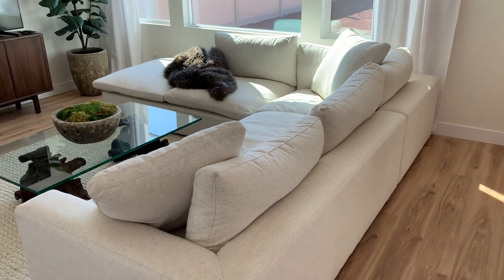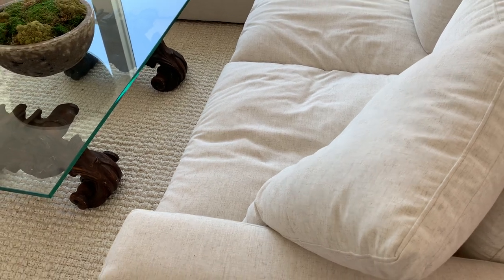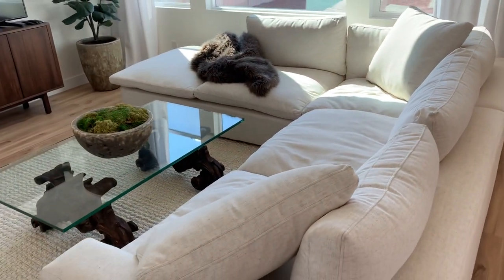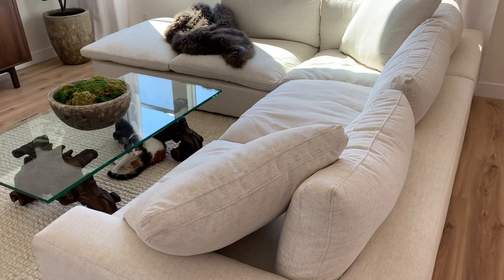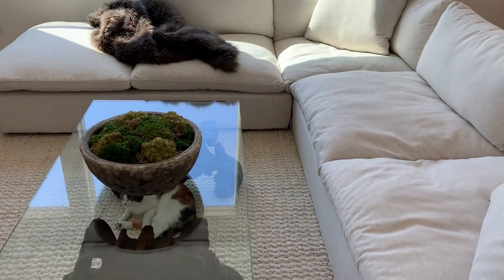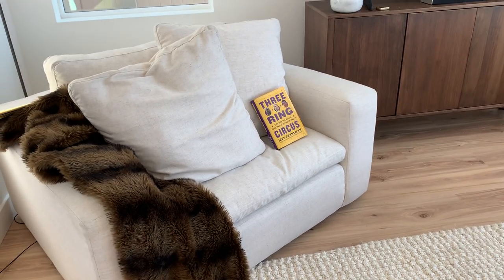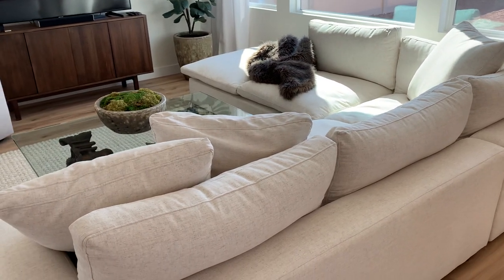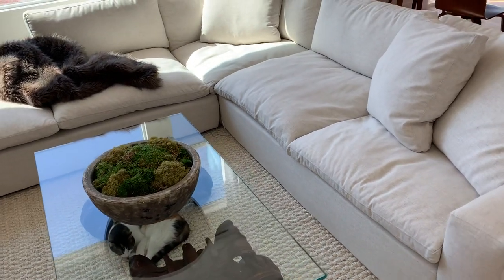RH DUPE CLOUD / LIVING SPACES UTOPIA REVIEW - HANNAH KIRK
PS UPDATE FOR BEST CLEANING OPTION -

It’s called “folex” and removes stains from upholstery!

Hi friends! I had planned on making a video that I was physically IN but I ran into tripod issues and I’m home alone! So since I had no camera man at my disposal - I didn’t want to make you wait any longer and wanted to get this video UP.

This video is something I have wanted to make because in our process of shopping around and considering sofa’s - it was the video I was hoping to find and couldn’t. So I hope this addresses any concerns and questions you may have.

This video also came highly requested so I hope I got to all of your submitted questions.

Feel free to follow along on IG and reach out with any additional questions you may have that I didn’t cover!

Hannahkirkinteriors